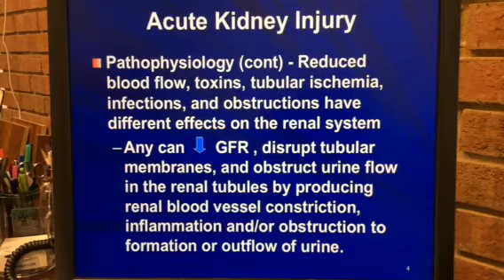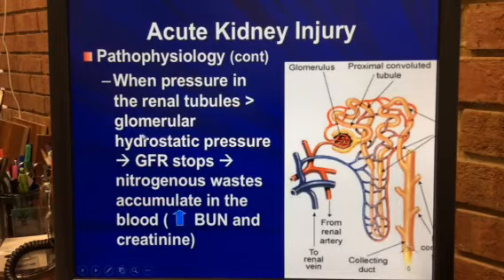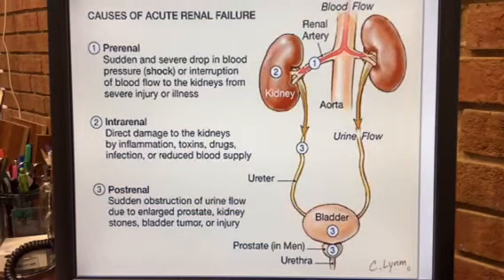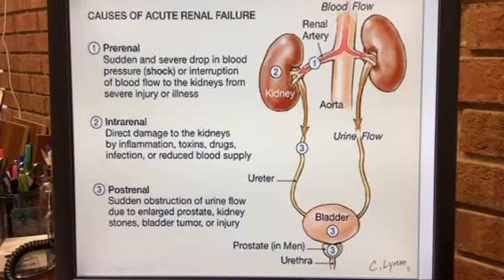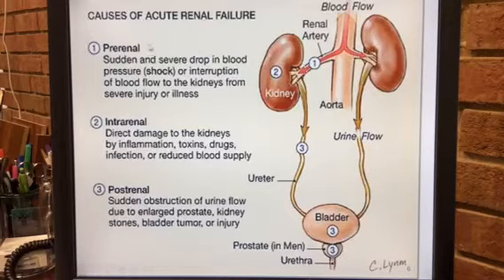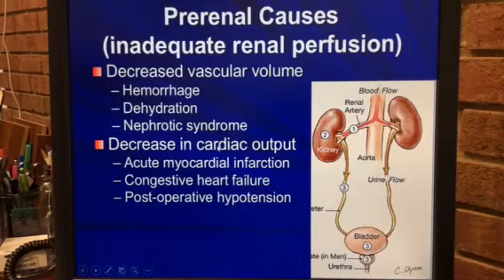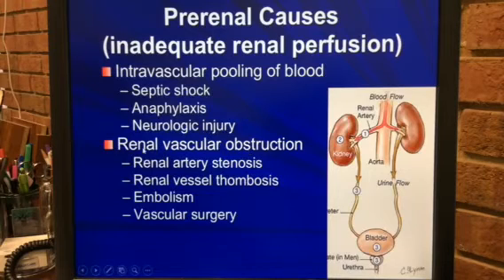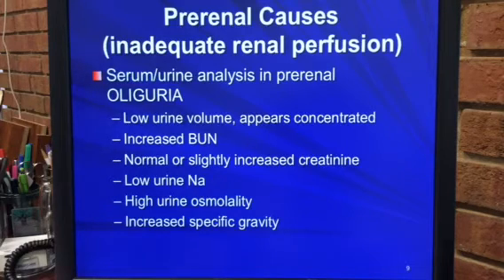Acute kidney injury 2